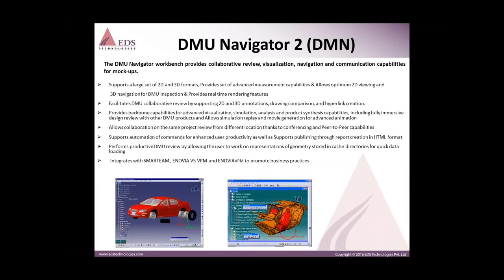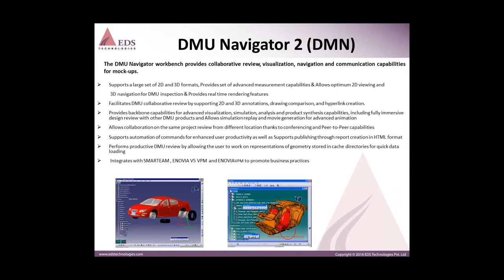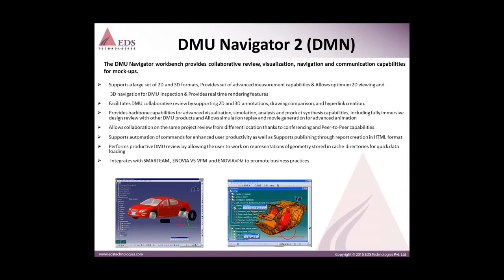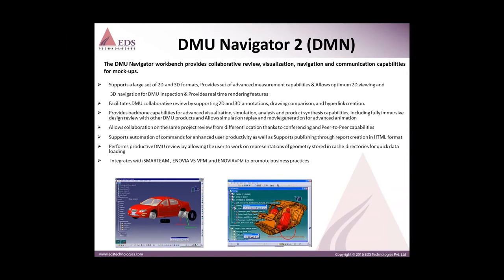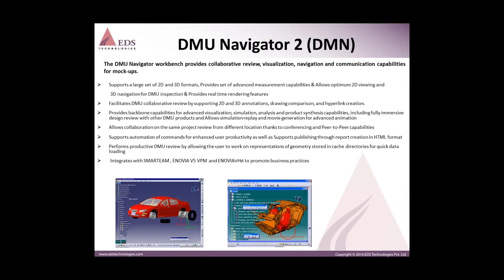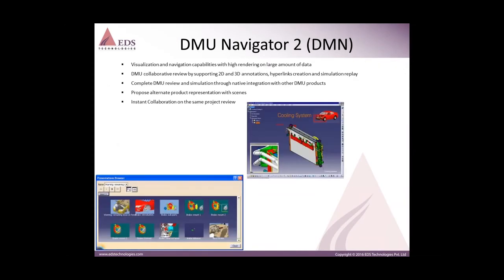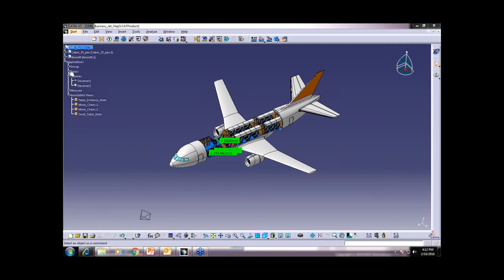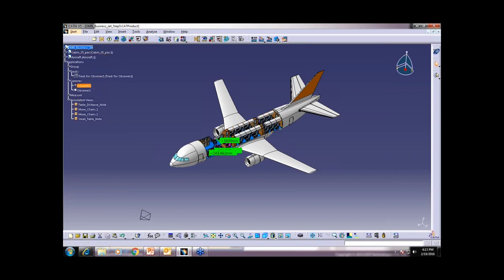CATIA V5 DMU (Digital Mockup) Navigator Overview & Introduction Video | EDST e-Learning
This video gives an overview of capabilities of CATIA V5 DMU Navigator Workbench.CATIA V5 DMU Navigator Workbench User Interface is also explained in this video.

EDST e-Learning is the training platform of EDS Technologies. EDS Technologies is the platinum partner of Dassault Systemes and also its Certified Education Partner.